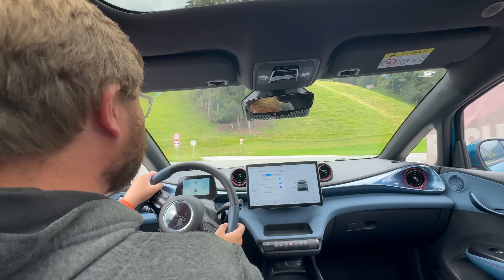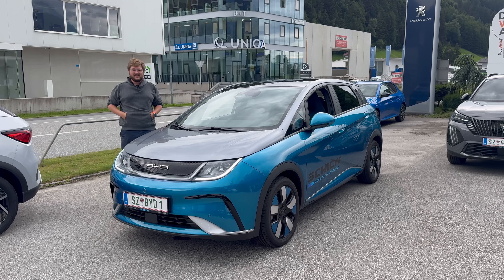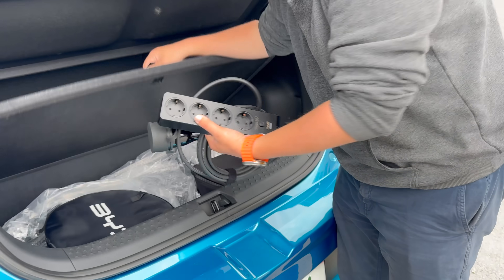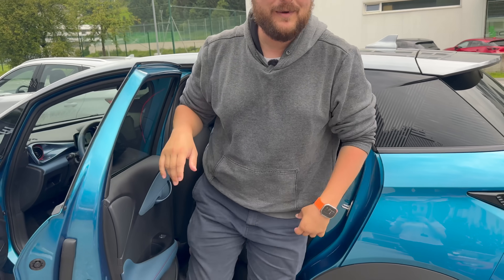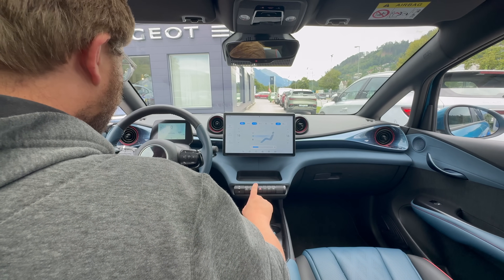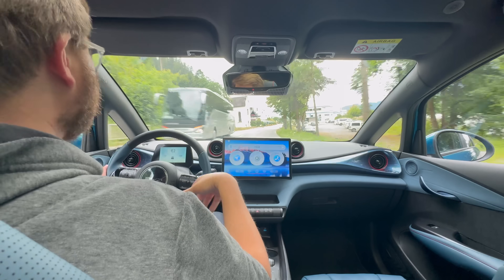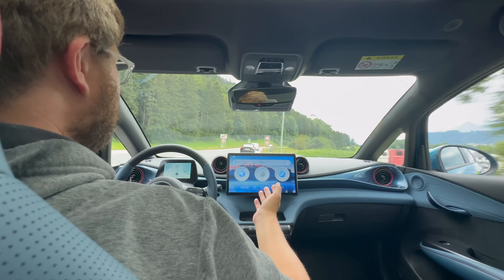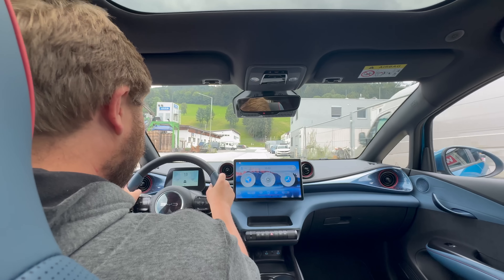The BYD Dolphin Is A Better Chevy Bolt Sold In Europe & China! My Quick Test Drive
Kyle drives a BYD Dolphin! Pretty cool